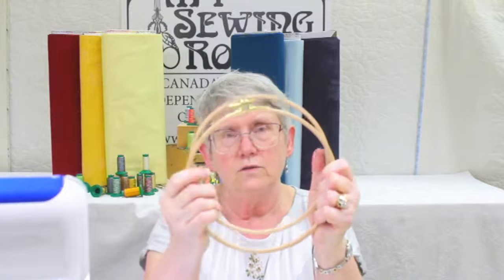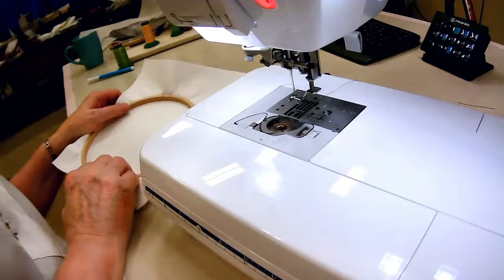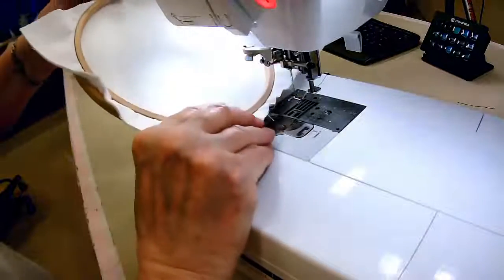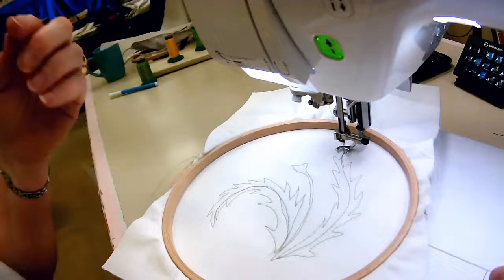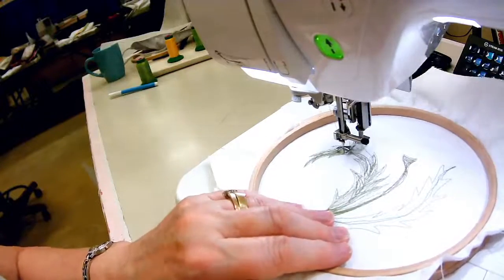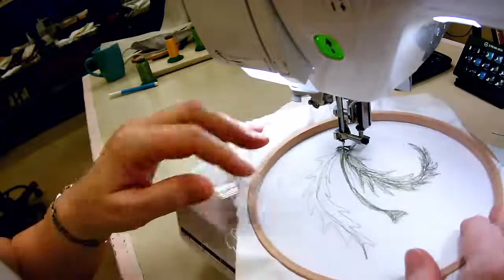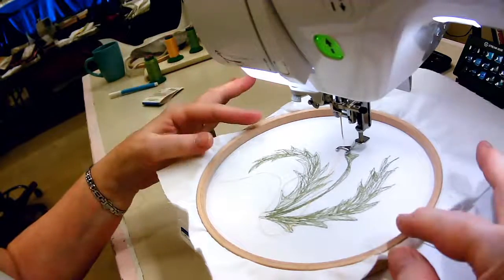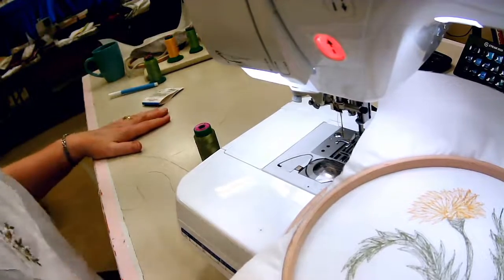Livestream - Thread Painting Part 1